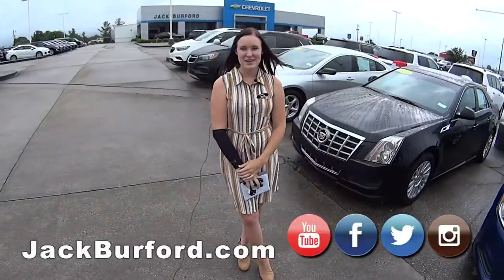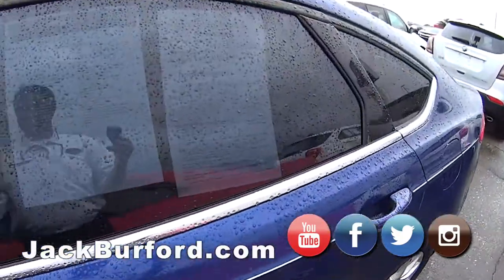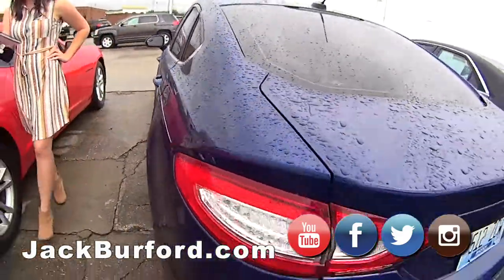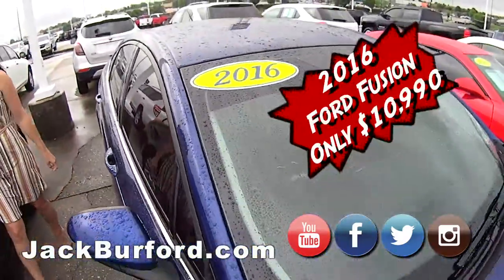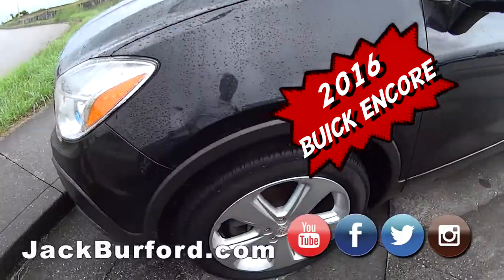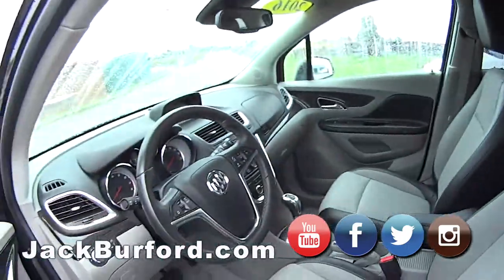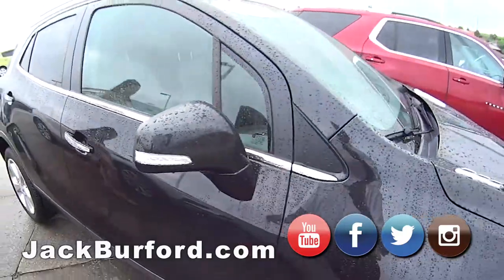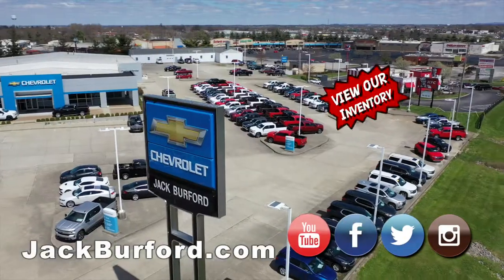Car deals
Brook show off our Money Saver Monday for June 10, 2019 CLICK THE LINK TO FIND OUT MORE!